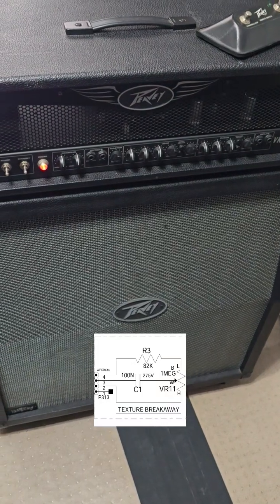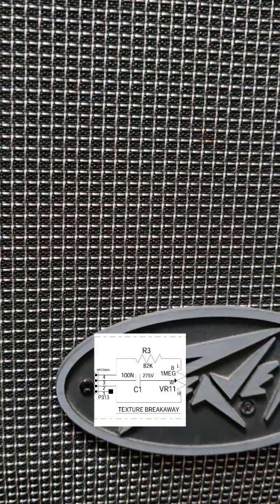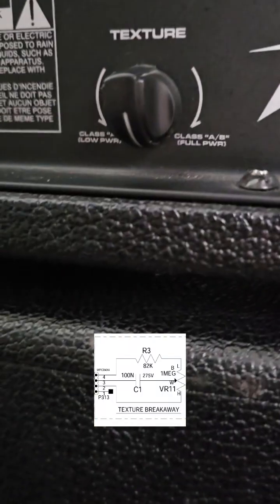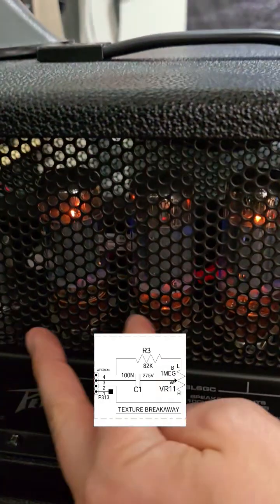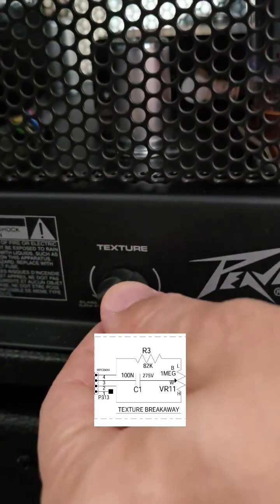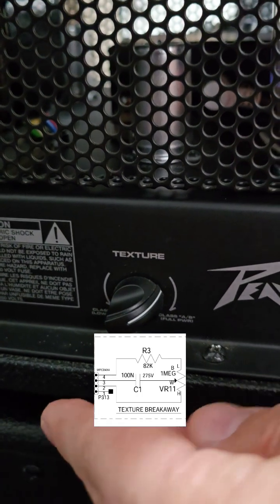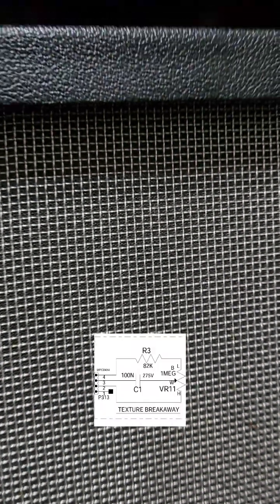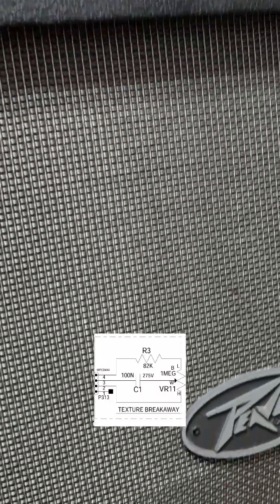Peavey ValveKing 100 Guitar Head Vari-Class Texture Knob Hum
There's a huge community out there for the ValveKing amplifiers. It is not the best sounding amplifier but it is certainly not the worst either. aside from some of the inherent circuit issues that can be corrected I've seen examples of this head sounding as good as a $4,000 boutique guitar amplifier.

Most guys will elect to remove the texture knob AKA the Vari-Class knob as it is problematic and doesn't serve a lot of use for such a large head.

There is an 82K resistor, a 1M potentiometer, and a 100nF cap. What it's doing is cutting off signal going to the phase inverter on one side of the triode so only about 10% signal gets to the phase inverter feeding the power section which is always a Class A/B push pull. It does well by approximating a Class A circuit but it causes an inherent impedance imbalance in the phase inverter which introduces hum. To balance out the impedance, the potentiometer set to around 2 o'clock which is about 82K ohms the hum is drastically reduced if not completely gone since it is matching the fixed 82K resistor.

Hope this helps someone chasing down noise in their amplifier!!